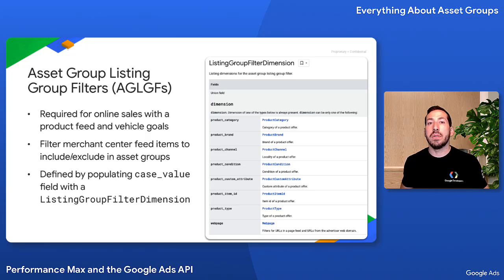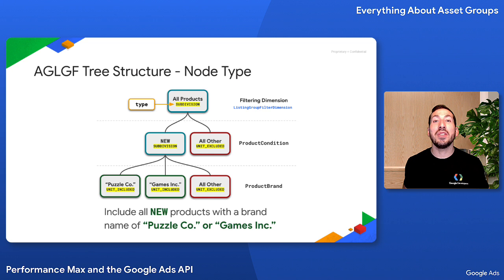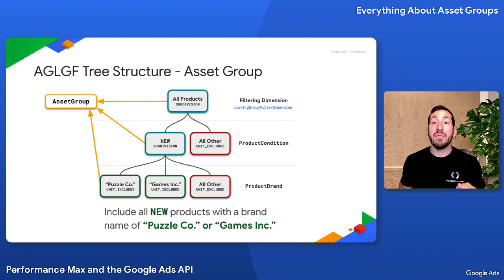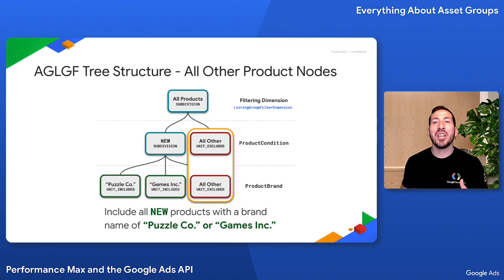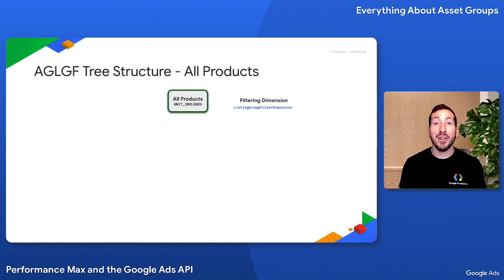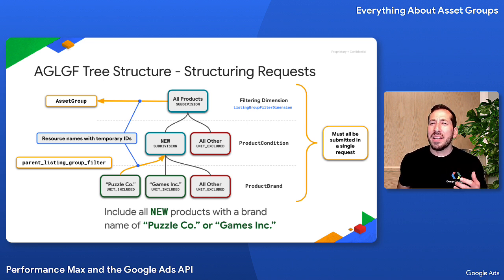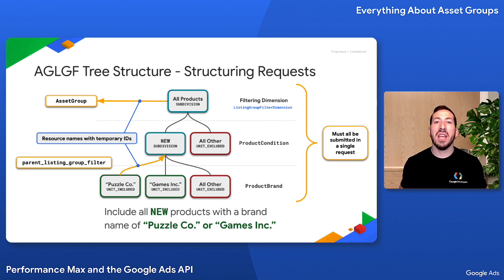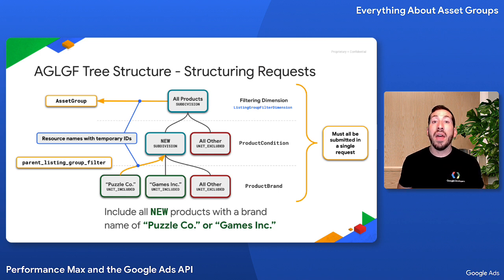Asset group listing group filters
This video is an excerpt from the Everything About Asset Groups session that was presented as a part of the Performance Max and the Google Ads API workshop. Full session video

Learn what asset group listing group filters are and how to use them in asset groups when working with the Google Ads API for PMax.